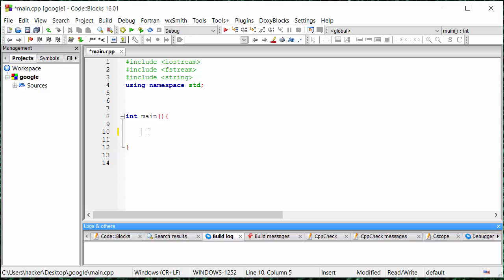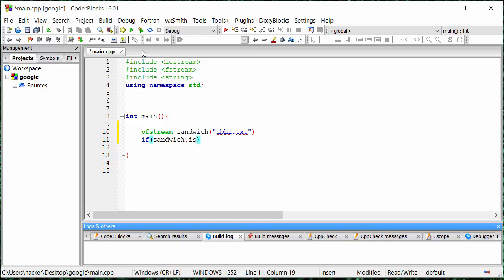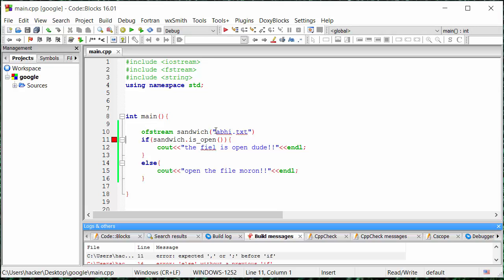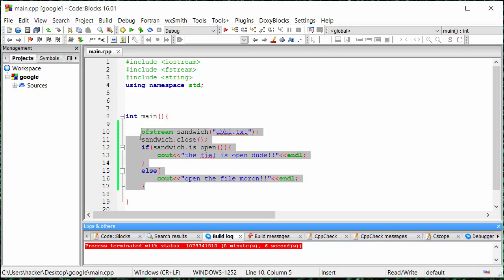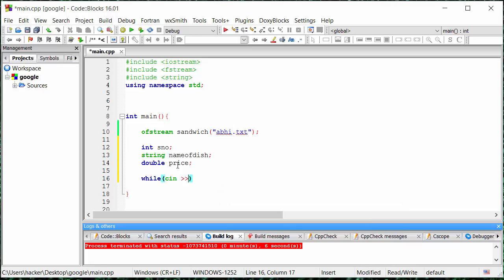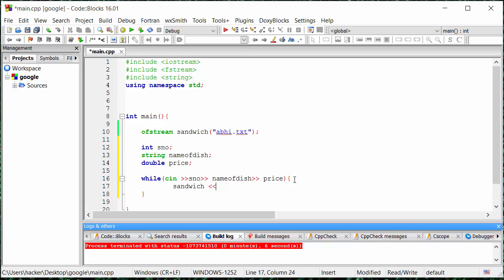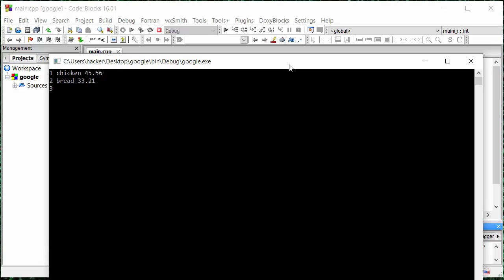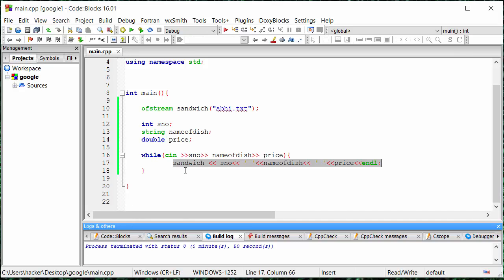Abhansh's C++ tutorial 51 Writing to a file